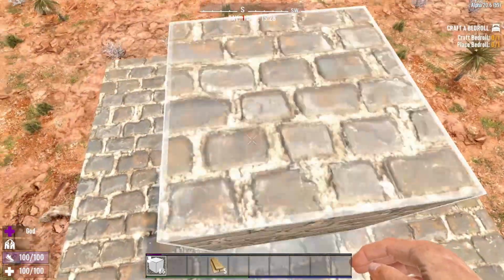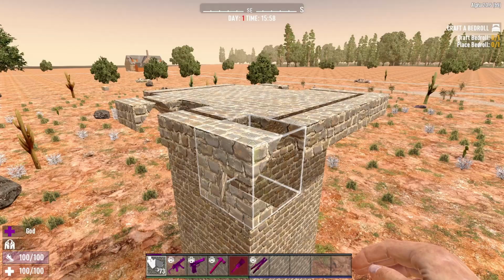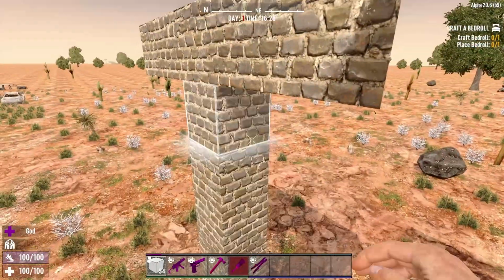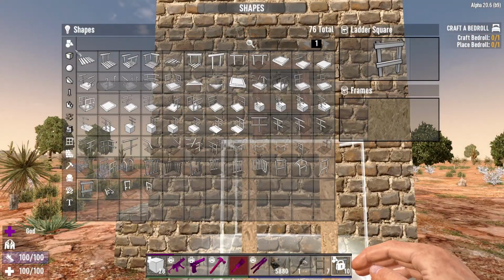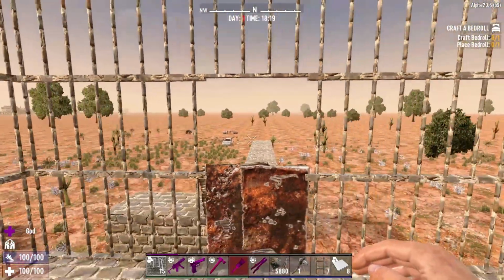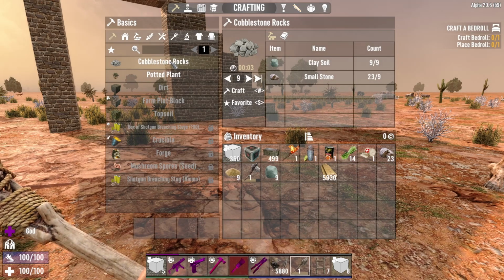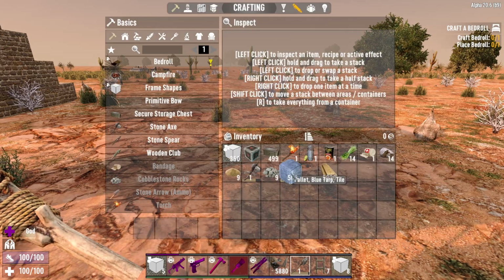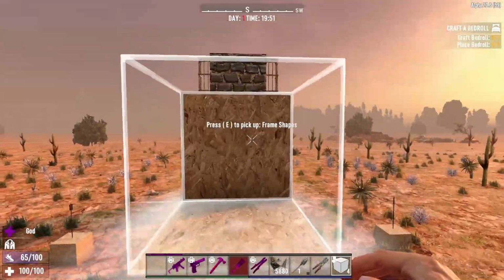How to build a beginning Horde base 7 days to die Alpha 20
I often start with a specific beginning horde base. It is easy to get started and easy to expand on. This is the layout and some ideas of how it could work for you.

THE UNCUT CHALLENGE:
Vanilla settings except
max zombie count
days are 20 minutes long
Horde Every night.

In 7 Days to Die, the player spawns into a randomly-generated world or the preset world of Navezgane, Arizona, with the objective of surviving for as long as possible against the elements and the zombie hordes. As a survival game, the player character is in constant need of water and food for sustenance, as well as being vulnerable to injury and illness. The game is voxel-based (similar in some aspects to Minecraft, but with smooth terrain), allowing for simple building and destruction of objects in a physics-simulated environment (for example, building a structure with no support such as pillars and walls can lead to its collapse).[6][7] Objects in the world degrade through use, so the player has to search for or make new tools as the game progresses. The player can also gather and create materials—from nature and the remnants of human civilization—to construct these necessary items.[8][9]
While the game includes wildlife that can be hunted for food or will hunt the player, the main hazard is zombies, which are affected by the game's day/night cycle—during the day they are relatively slow-moving and easy targets that can only detect the player at relatively close ranges, but at night they become feral, which makes them move much faster and thus greatly increases their threat. As the in-game days progress, tougher and more aggressive variants begin to appear.[10] Stealth and distraction can be used to avoid unnecessary conflict. They are also drawn to areas of human (i.e. player) activity, and will relentlessly attack anything that impedes their movement until they are killed or the obstacle is destroyed, including player-built fortifications. Should they detect the player, zombies will apply the same single-minded pursuit until the player is either dead, or leaves the immediate area.
The game's title is a reference to an important Blood Moon event that occurs every seventh day of in-game time, whereby hordes of zombies and wild infected animals attack the player's current location en masse. Unless sufficient preparation has been made and defenses constructed, the player will quickly be overwhelmed.
The world of Navezgane is composed of multiple biomes, or geographic areas. These include dry deserts, temperate forests, snowy fields, as well as a scorched wasteland. Each biome has unique resources that can be obtained, thus encouraging exploration across the map by players.
Multiplayer is available through player-hosted servers and enables multiple players to interact and communicate with each other on a single world. Interactions can be cooperative or hostile depending on the used server options. Players can run their own servers or use a hosting provider.[11] Single player worlds have local area network support, allowing players to join worlds on locally interconnected computers without a server setup. Players are also able to provide Wide Area Network support via single player worlds. 7 Days to Die servers can run on consoles, Windows and Linux.[12] There are two supported game modes for multiplayer: Survival (both randomly generated and standard) and Creative.

Music